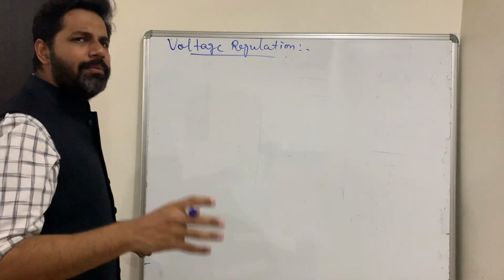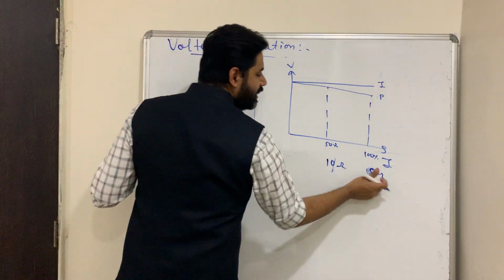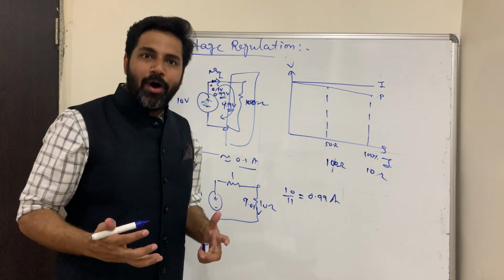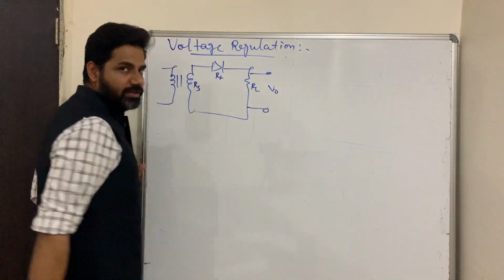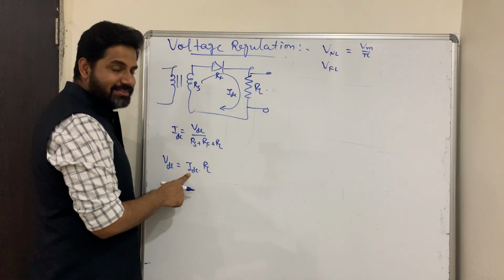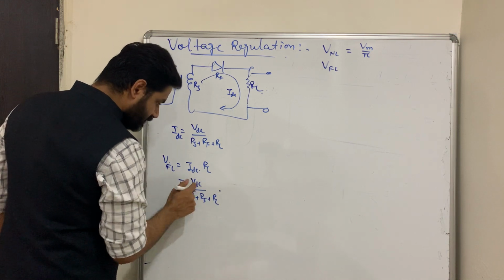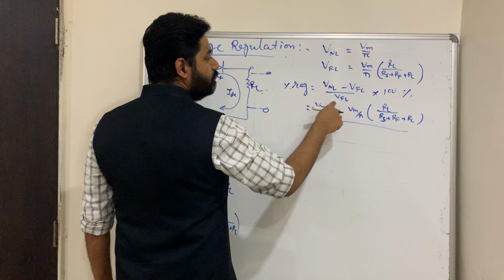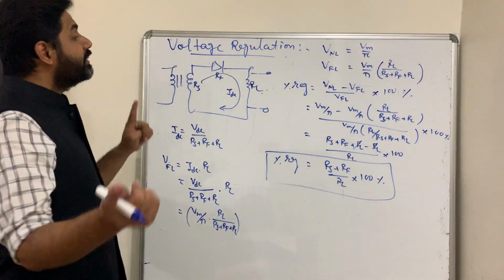Basic Electronics 02 Rectifier and filter 07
voltage regulation for half wave rectifier